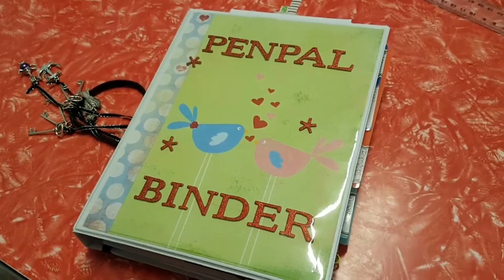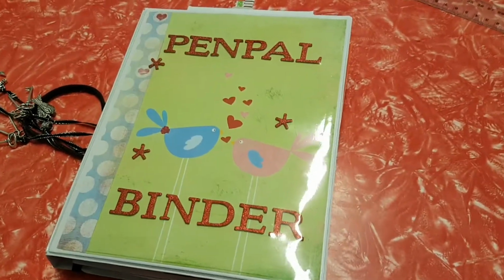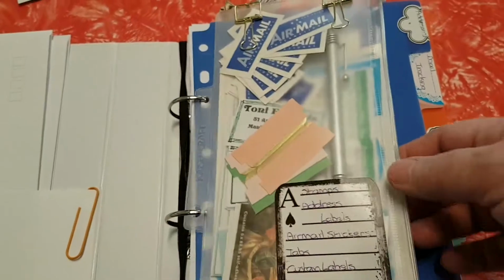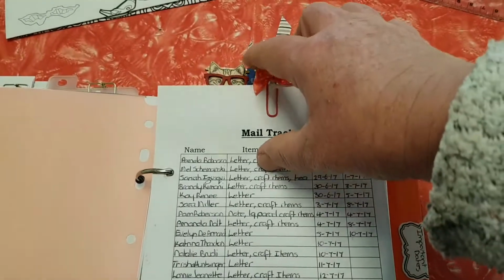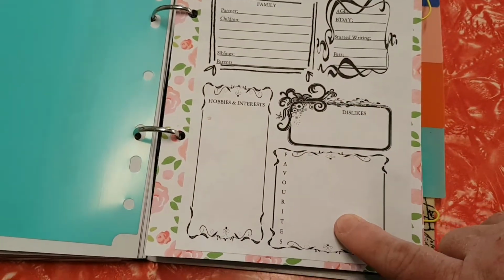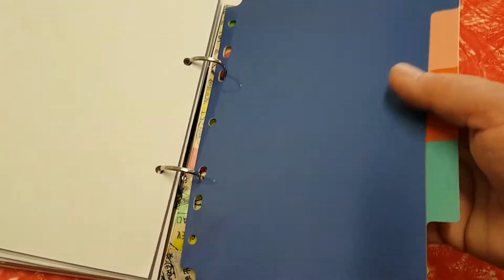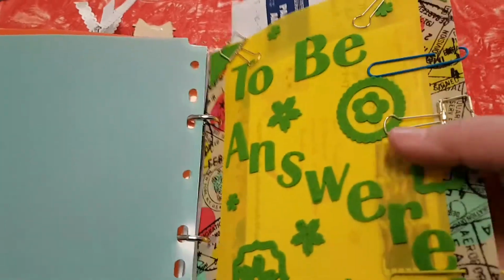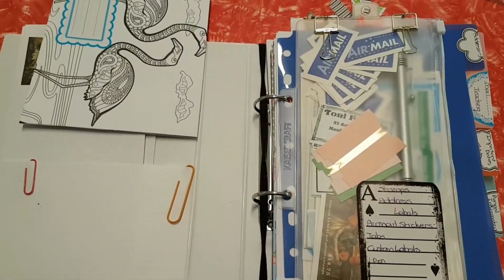My NEW penpal binder setup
The system I was using just wasn't working so here is the new setup.